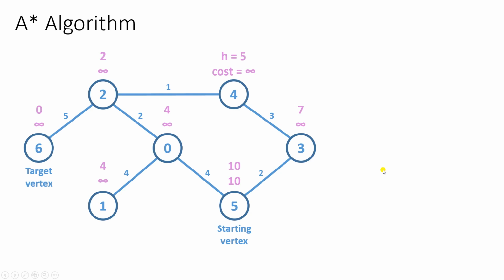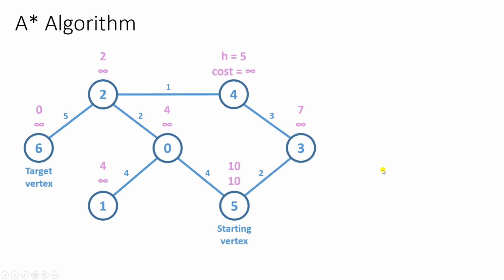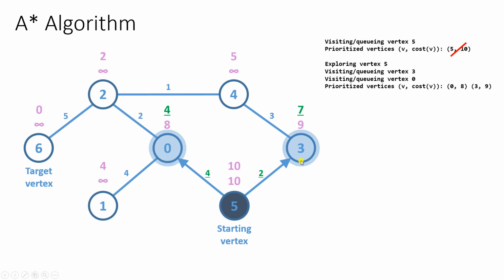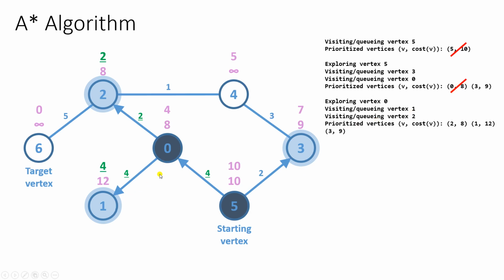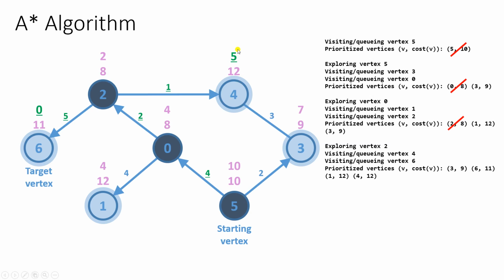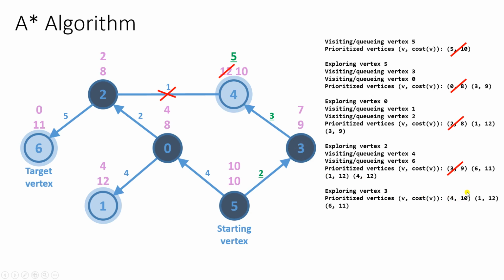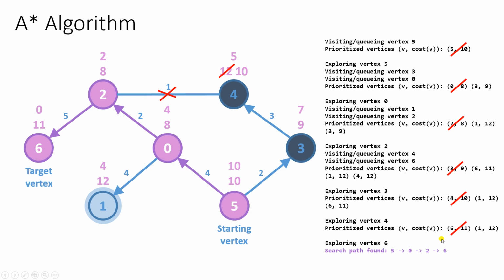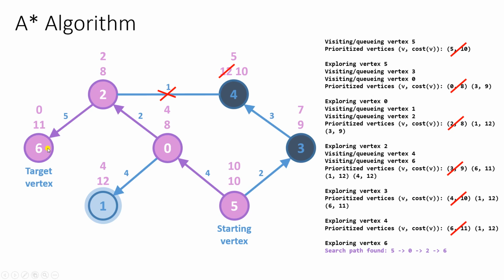Python A* - The Simple Guide to the A-Star Search Algorithm